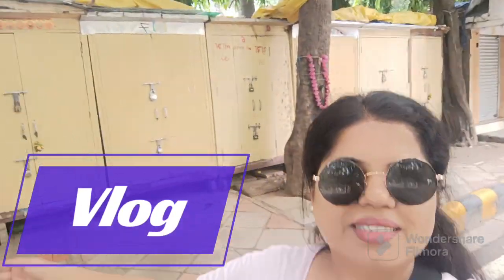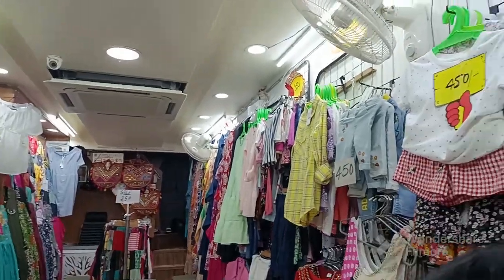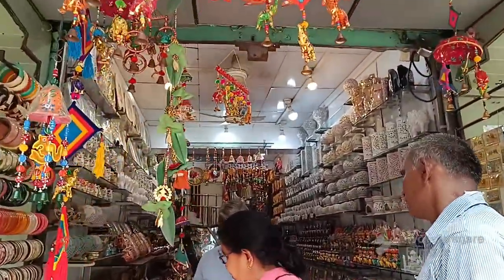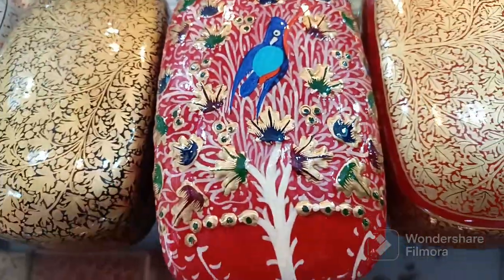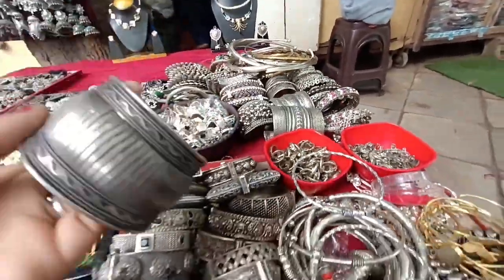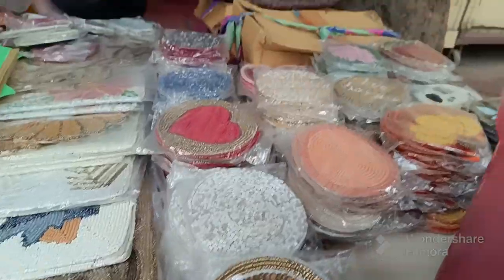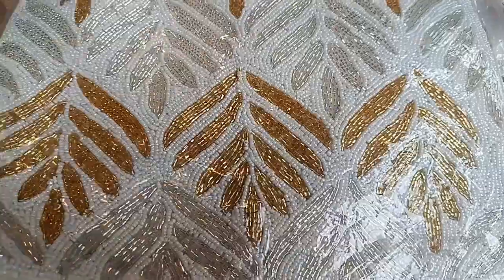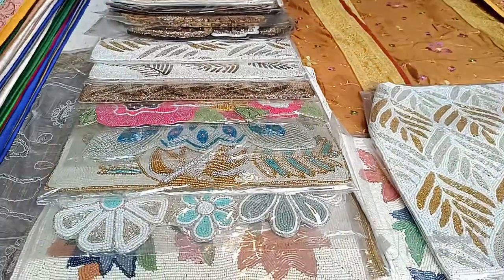Janpath Market Latest Collection/Gujrati Lane/ video#janpath gujrati lanejanpath#bazar